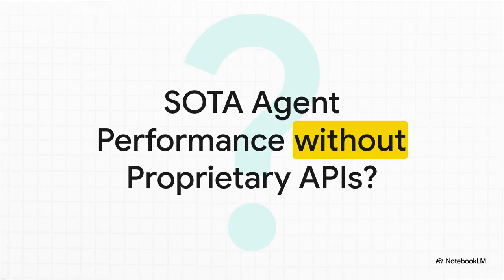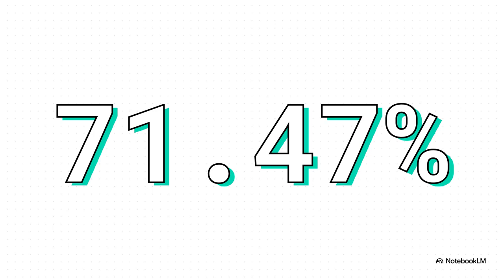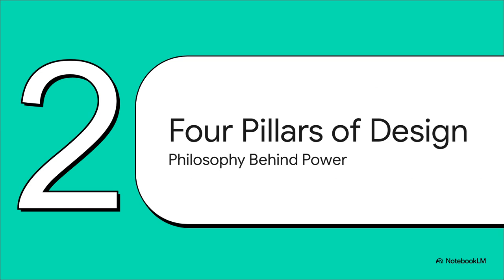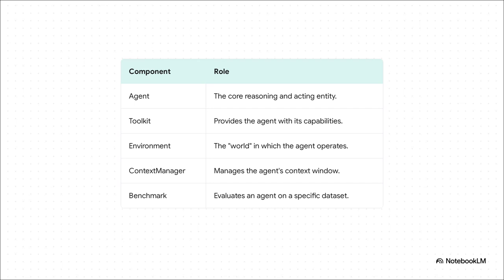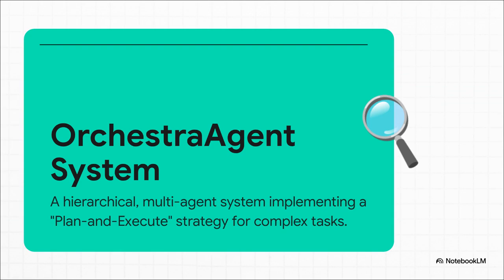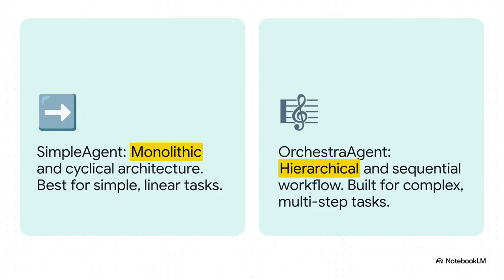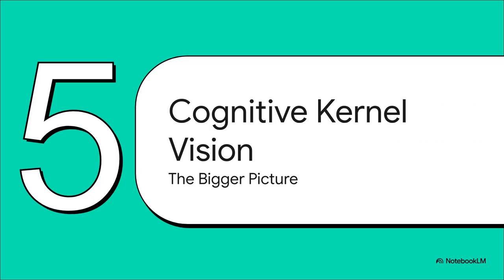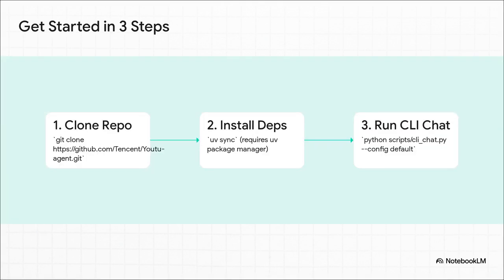Tencent's Youtu-Agent - Open-Source Autonomous AI Agent Framework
analysis of Tencent's Youtu-Agent, a flexible and high-performance framework for autonomous AI agents that prioritizes open-source LLMs to achieve state-of-the-art results on complex benchmarks. It details the framework's four core design principles: minimal design, modularity, open-source compatibility, and automation, and explains its architecture, which is built on the openai-agents SDK, is fully asynchronous, and uses Pydantic and Hydra for configuration. The document outlines five foundational modules—Agent, Toolkit, Environment, ContextManager, and Benchmark—and differentiates between two agent paradigms: the SimpleAgent (ReAct-style) for linear tasks and the OrchestraAgent (Plan-and-Execute multi-agent system) for complex, multi-step problems. Finally, it highlights advanced features like automatic agent generation and a detailed tracing system, discusses practical implementation steps, and positions Youtu-Agent within the broader AI ecosystem by comparing it to frameworks like LangChain and AutoGen, suggesting its connection to Tencent's larger "Cognitive Kernel" strategic vision.